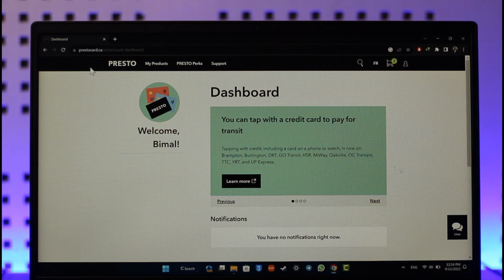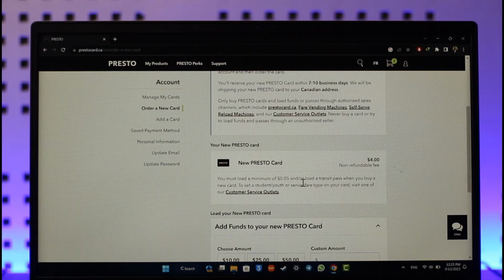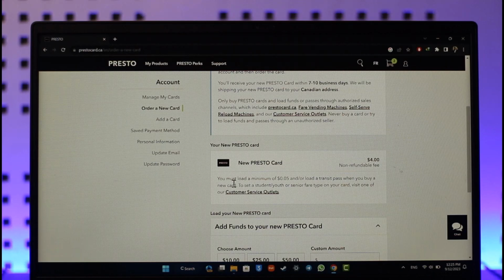How to Order a New Presto Card !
In this tutorial video, I will quickly guide you on how you can order a new Presto card online. So, make sure to watch this video till the end. We try to be responsive to as many questions as possible.

► Chapters:
0:00 Introduction
0:11 Official Site
0:20 Order a New Presto Card
0:55 Conclusion